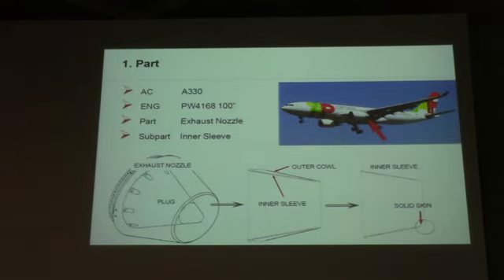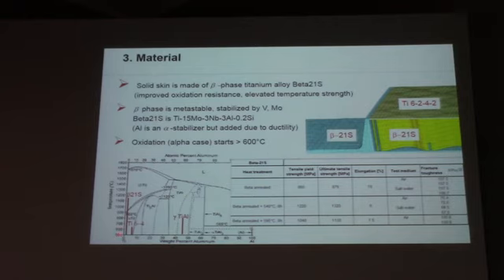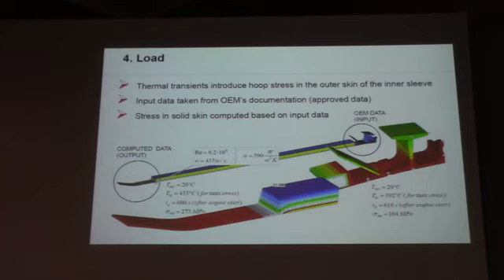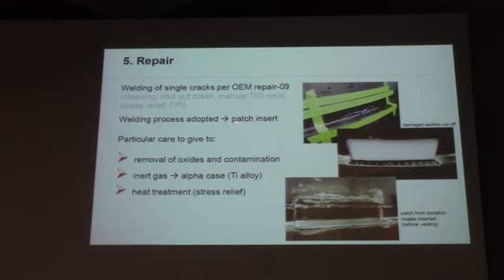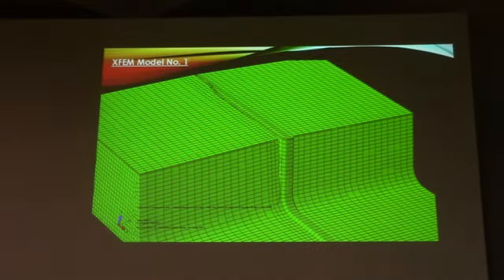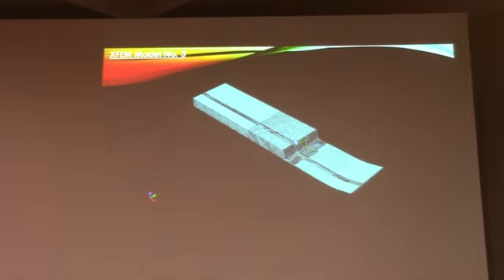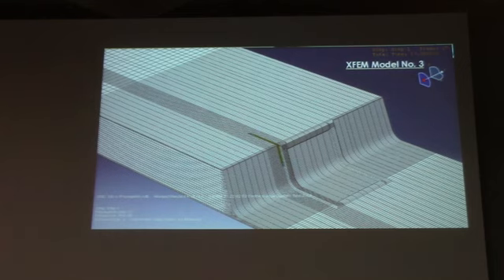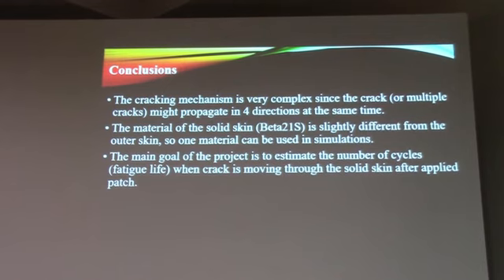Fatigue life assessment of the structure with widespread damage exposed to high temperature